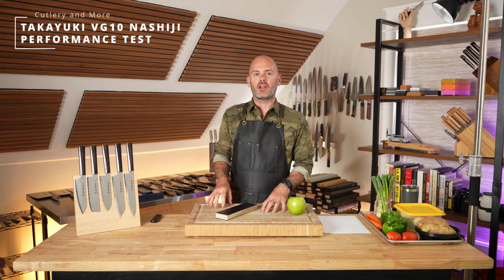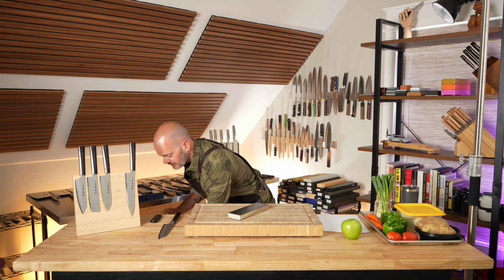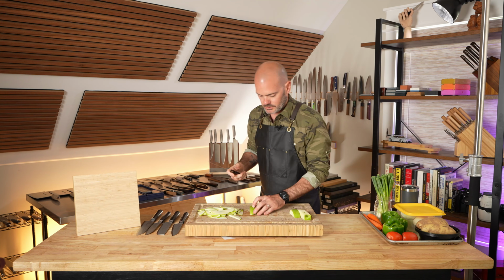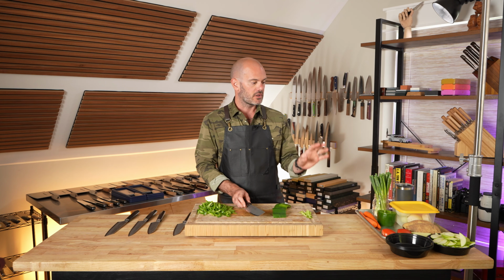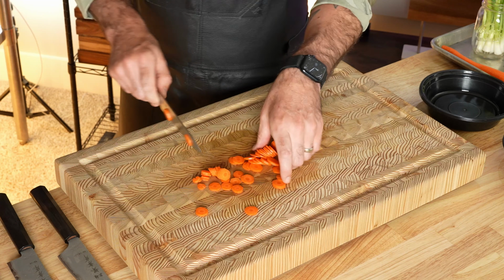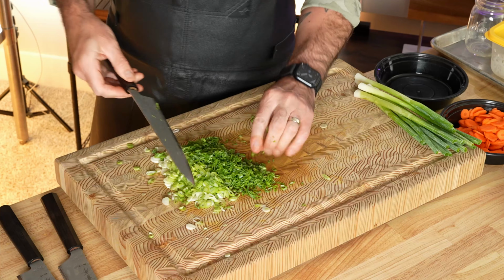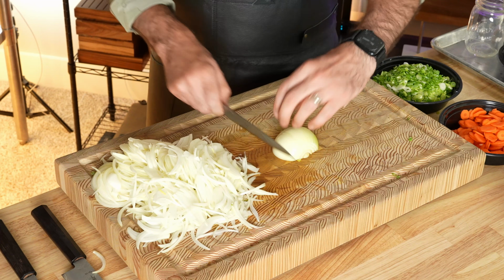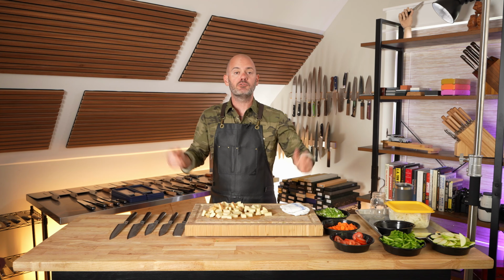Takayuki VG10 Nashiji Knives | Better Than Expected? Performance Test & Review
These knives surprised me...

In this new style of first-use test, we take the Takayuki VG10 Nashiji knife series through a full out-of-the-box performance run. No sharpening, no touch-up — just strop, paper test, and straight into prep.

These San Mai knives feature a VG10 stainless steel core, a Nashiji (“pear skin”) finish, and an elegant tapered ebony (hex)octagonal handle. At $150–170, this is a line that punches way above its price point.

And honestly? We were expecting them to stick a bit — they’re thin, and many finishes like these tend to have some drag. But these glided through prep with excellent grinds and a matte finish that wasn’t grippy at all. Just smooth, confident cutting.

🔧 Specs (for search indexing & serious knife nerds)
 • Brand: Sakai Takayuki
 • Origin: Seki, Japan
 • Core Steel: VG10 Stainless (60–61 HRC)
 • Construction: Stainless San Mai
 • Finish: Nashiji (“Pear Skin”)
 • Bevel: Double (50/50)
 • Handle: Ebony, octagonal Japanese wa-style

00:00 Takayuki VG10 Overview
02:26 Stopping & Paper Test
07:32 Apple Push Chop
10:42 Bell Pepper Julienne
15:39 Tomato Slices
17:48 Carrot Tap Chop
20:12 Mayan Calendar Green Onion Rock Chop
25:37 Onion Julienne
29:11 POE-TAY-TOE
30:32 Final Thoughts